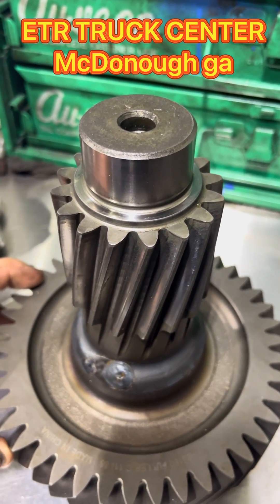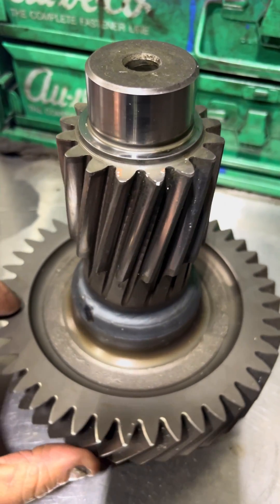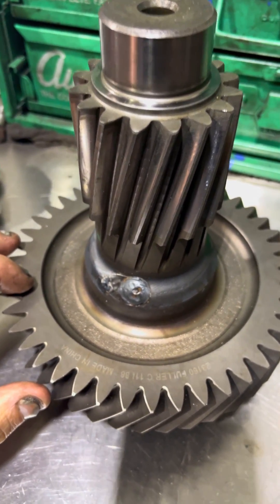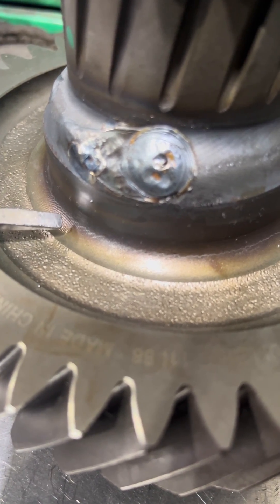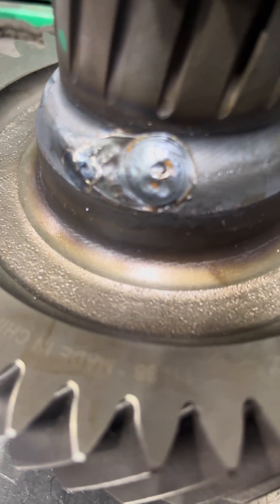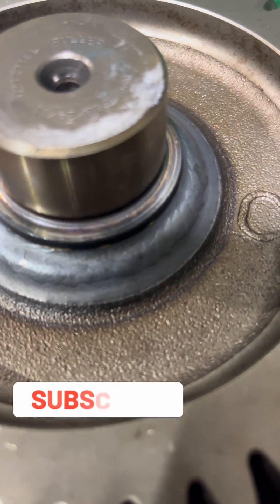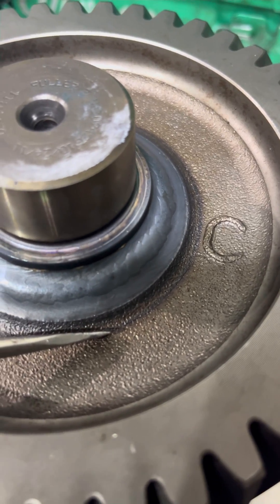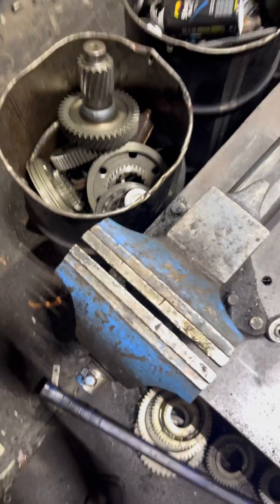Ten speed auxiliary countershaft cracked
This was the auxiliary countershaft to a FRO18210C Eaton fuller transmission. I found this issue doing a visual inspection of the parts before assembly. This is an issue I’ve seen before and out of habit I always check the welds of the countershafts for this problem. Wanted to share with you guys and girls something else to look for while building one of these units. Hope this video helps and thank y’all very much for watching. 7k subscribers we thank y’all very much and we appreciate each and every one of yall @etrtruckcenterenginedrivet8918